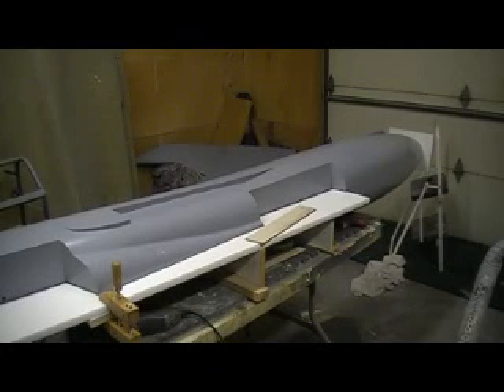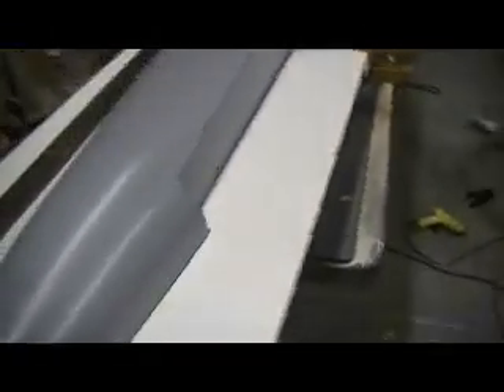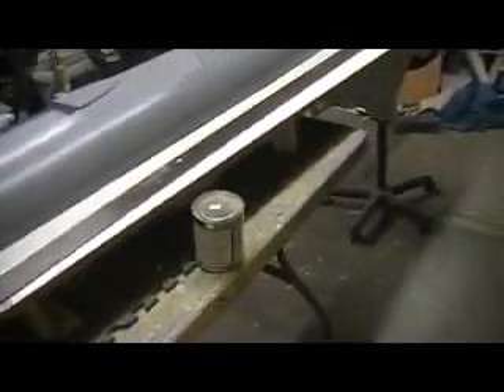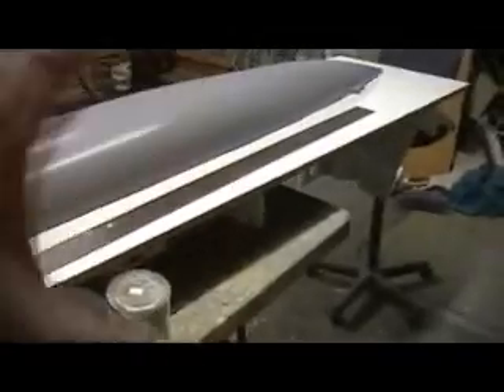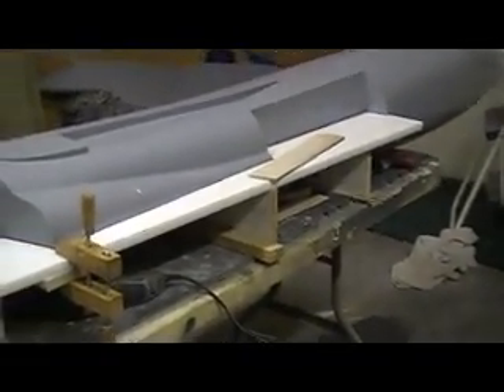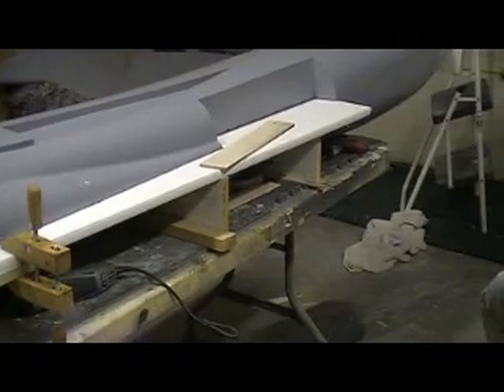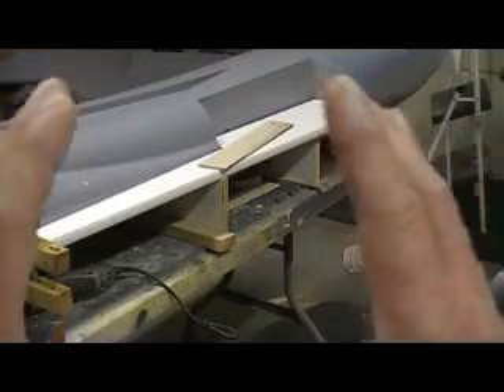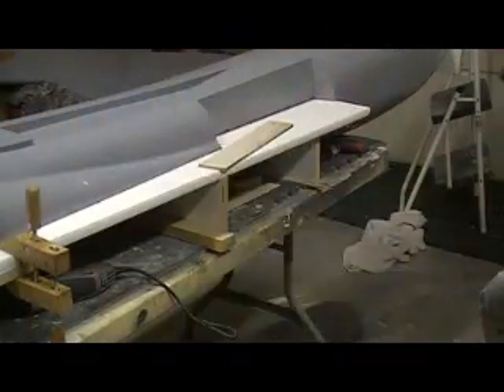how to build a RC JET f-105 thunderchief # 133